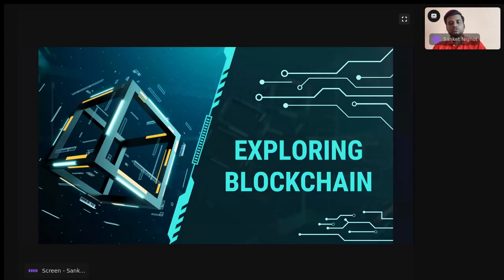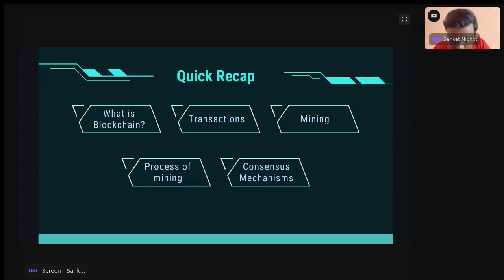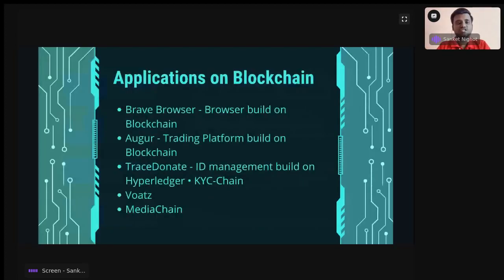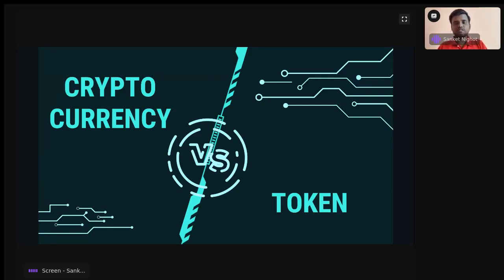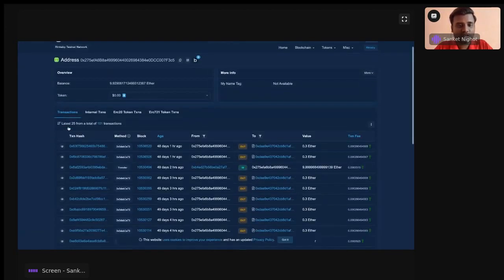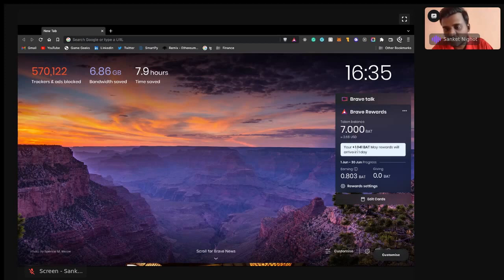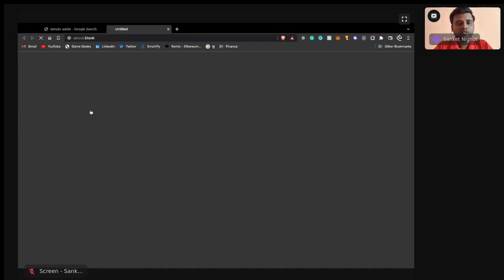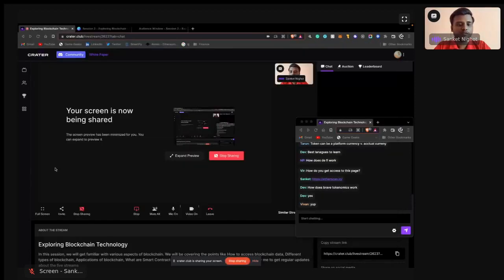HOW TO USE BLOCKCHAIN? HOW TO ACCESS DATA OVER BLOCKCHAIN?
In this session, we will get familiar with various aspects of blockchain. We will be covering the points like How to access blockchain data, Different types of blockchain, Applications of blockchain, What are Smart Contracts, Use cases of Blockchain, and much more.